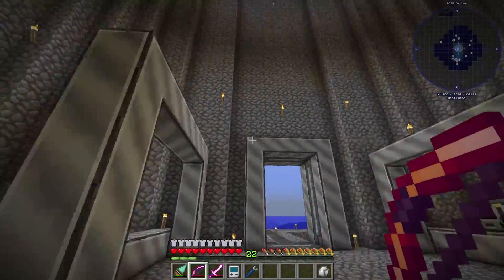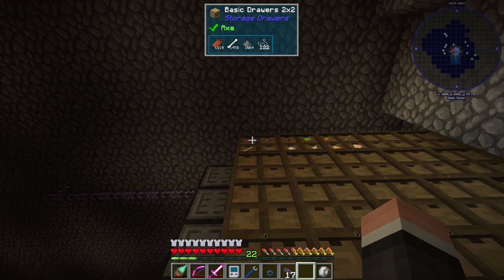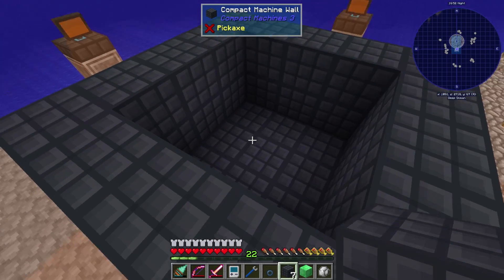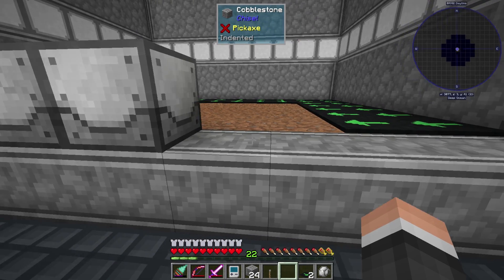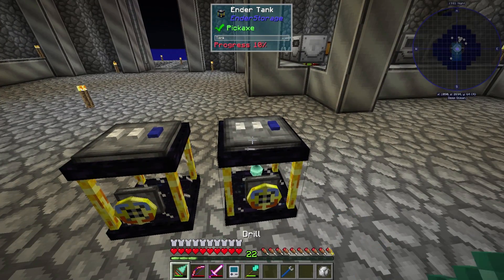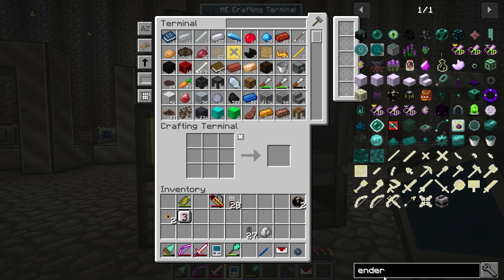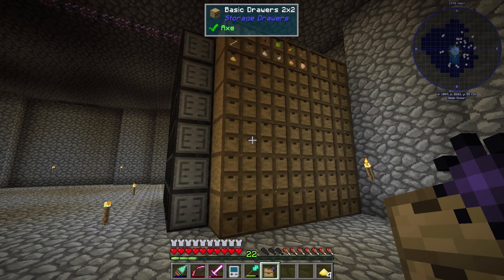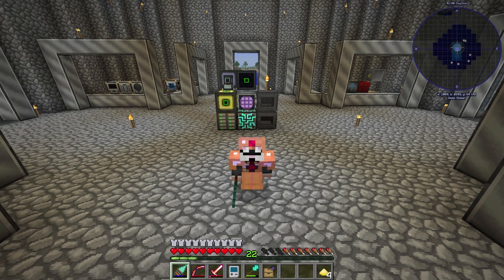Direwolf20 EP9 Storage Upgrades + Mob Farm